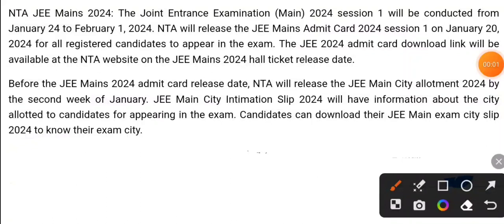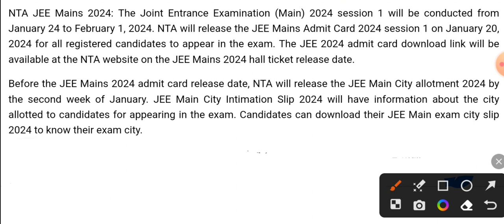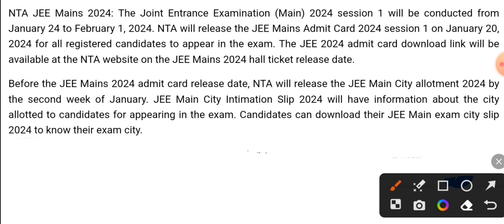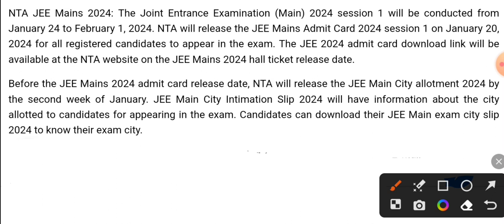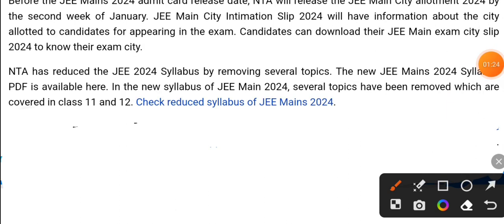JEE Mains 2024 | Admit Card JEE mains 2024 | How to Download jee main 2024 Admit Card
About video -
Hello friends in this video you are watching latest news of jee mains exam date 2024 and admit card download link Description latest update.

Note - आपका सुझाव सादर आमंत्रित हैं 🙏